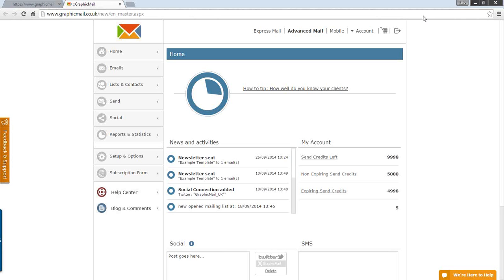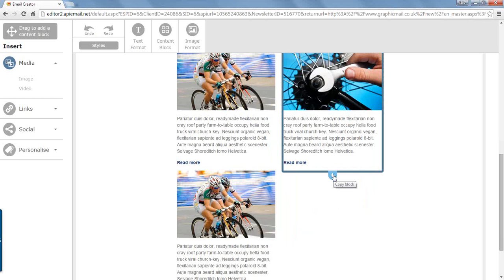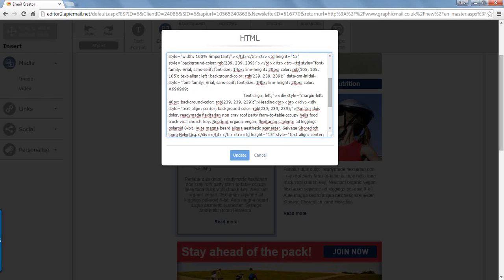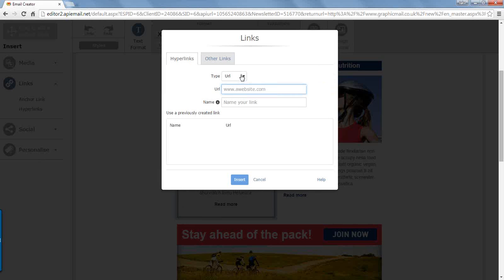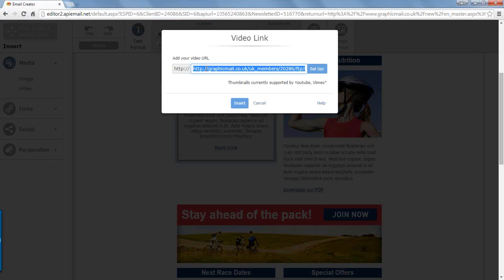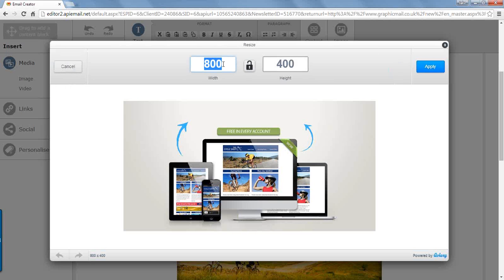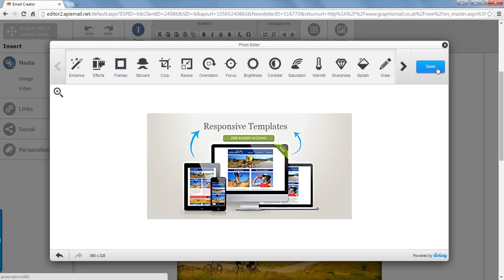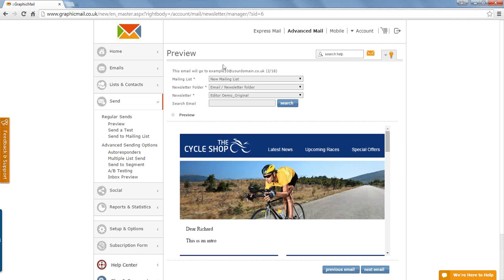A Tutorial From GraphicMail - Using Our New Email & Image Editor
Our new editor makes creating responsive emails a breeze! When using this Editor it will make your emails look great regardless of which device your subscribers are using. Join our support staff to learn how our new Editor works.

Within this webinar we will:
• Show you the responsive email templates you have access to.
• Show you the Editor's features including the Image Editor.
• Show you exactly how the editor works and the benefits of it.
• Show you how your email looks on different devices and how you can now send emails from within the Editor.